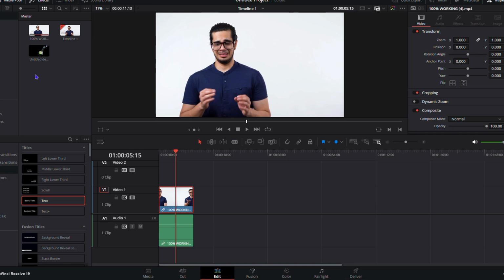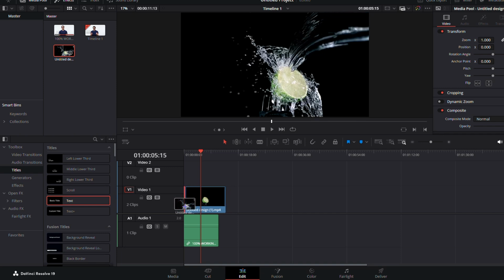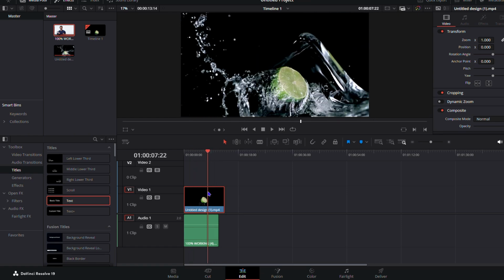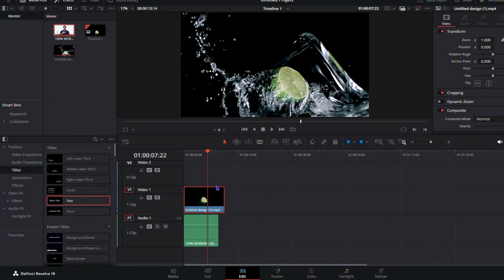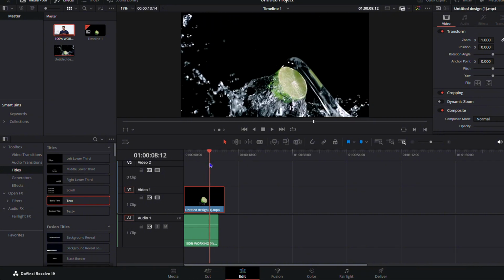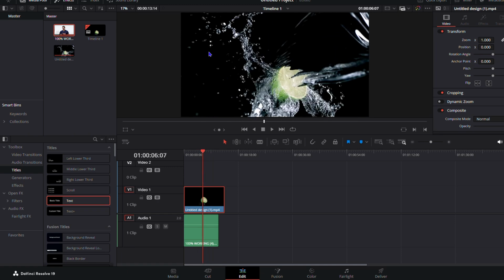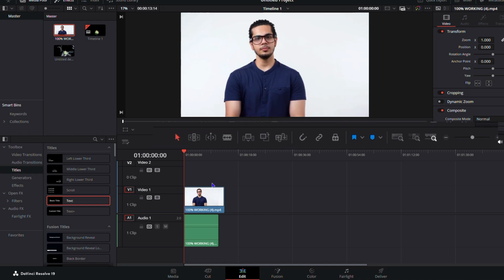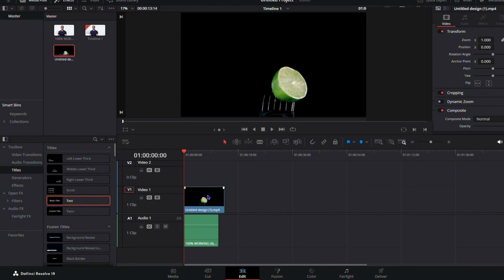How to Replace Clips in DaVinci Resolve QUICKLY!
Learn how to replace clips in DaVinci Resolve quickly and efficiently with this easy tutorial. Say goodbye to slow editing and hello to smooth workflow!
Learn how to replace clips in DaVinci Resolve quickly and efficiently, and take your video editing skills to the next level! In this tutorial, we'll show you the fastest way to swap out clips in DaVinci Resolve, saving you time and hassle in the editing process. Whether you're a beginner or an experienced editor, this tip is a game-changer for anyone looking to speed up their workflow. By the end of this video, you'll be able to replace clips in DaVinci Resolve like a pro and focus on what really matters - telling your story. So what are you waiting for? Let's dive in and start editing faster today!